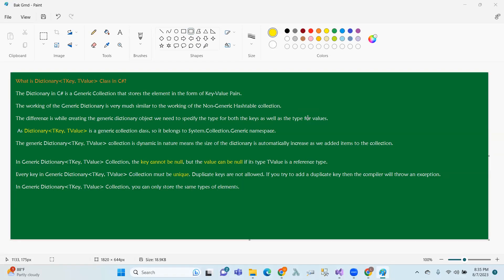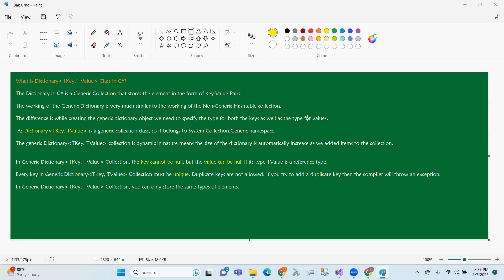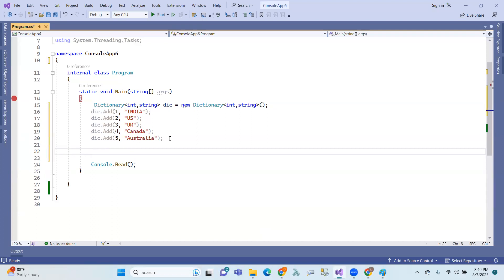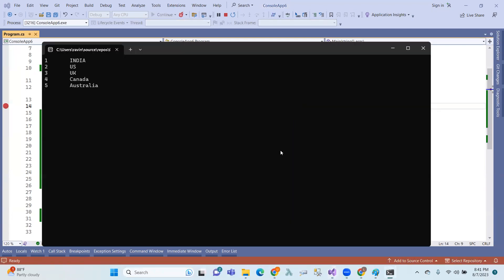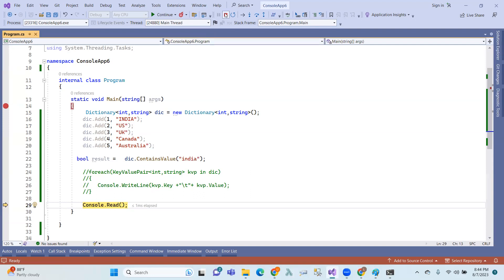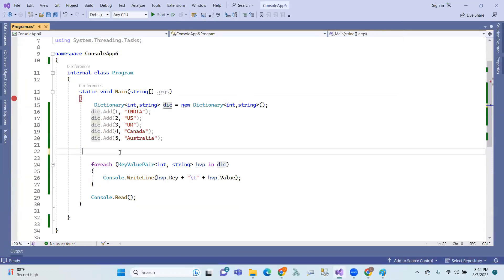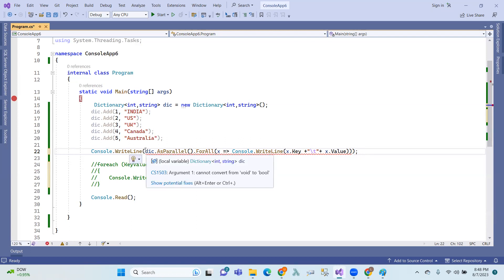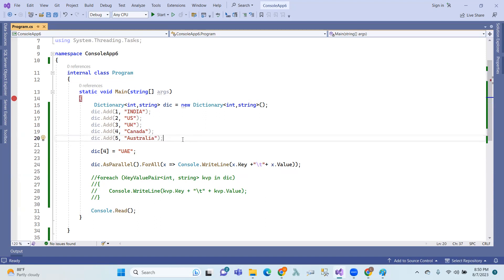C# Collections :51 Generic Dictionary in Telugu